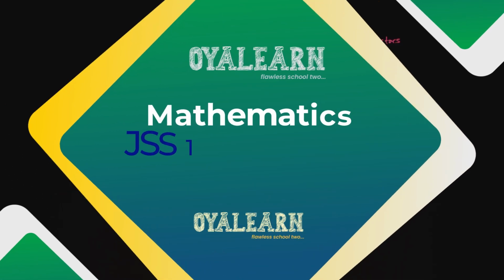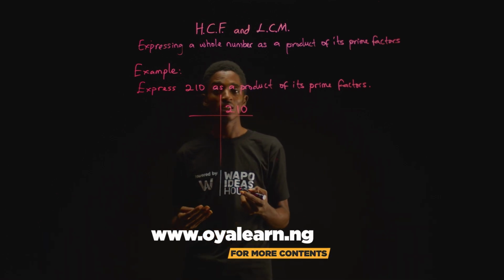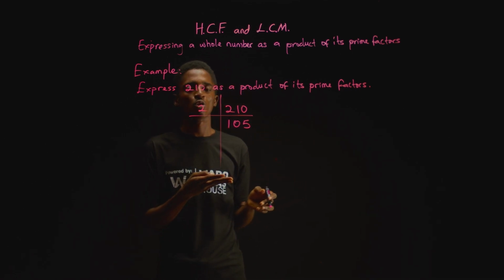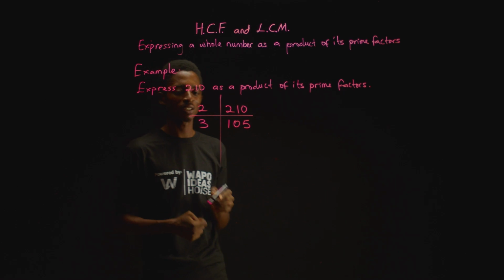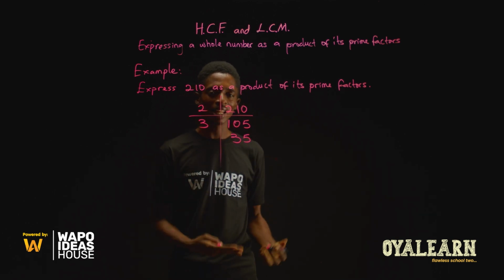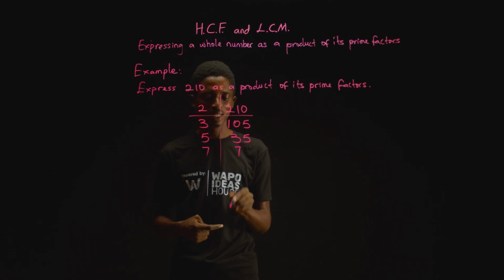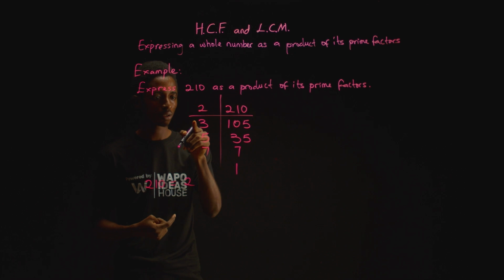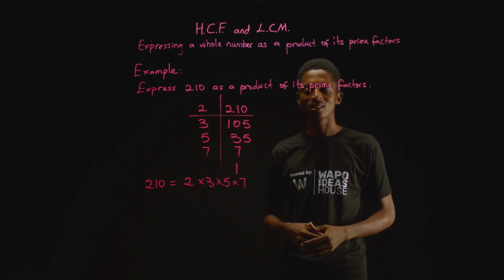JSS1 | Mathematics | H.C.F and L.C.M | Expressing whole number as a product of its prime factors | 2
In this lesson, we’ll learn about expressing the whole number as a product of its prime factors., making it easy to understand.

What You'll Learn:
How to express a whole number as a product of its prime factors.